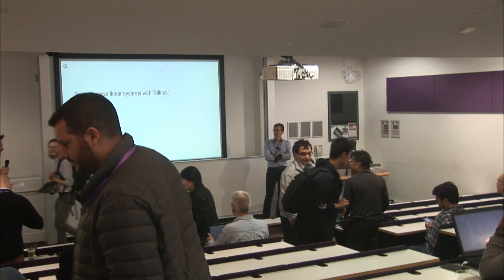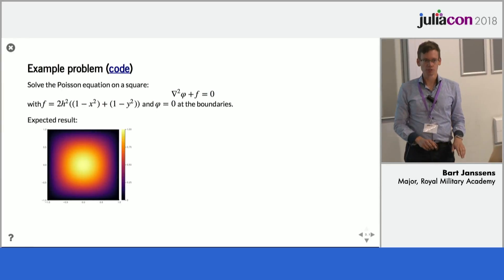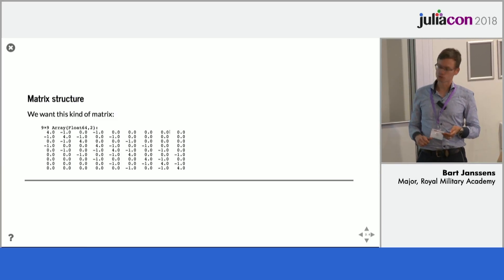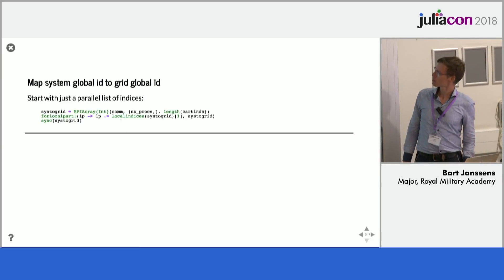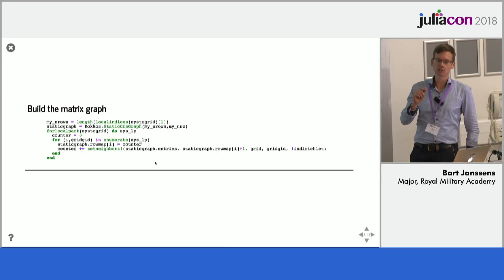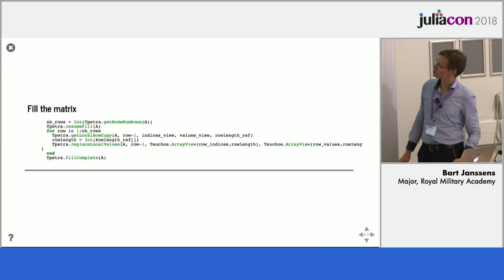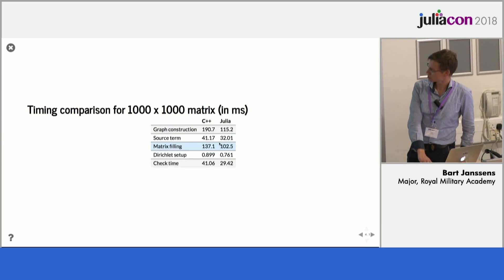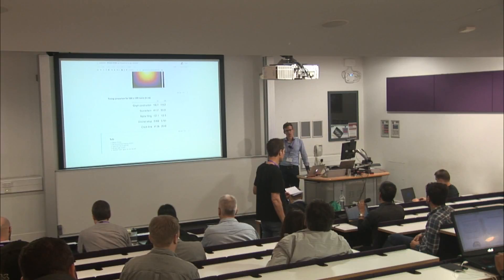Solving Sparse Linear Systems With Trilinos.jl | Bart Janssens | JuliaCon 2018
The Trilinos library features modern iterative solvers for large linear systems. Using the Tpetra library, it can exploit hybrid parallelism and GPUs. We present an overview of the current status of the package that makes this functionality available to Julia.

Time Stamps:
00:00 Welcome!
00:10 Help us add time stamps or captions to this video! See the description for details.